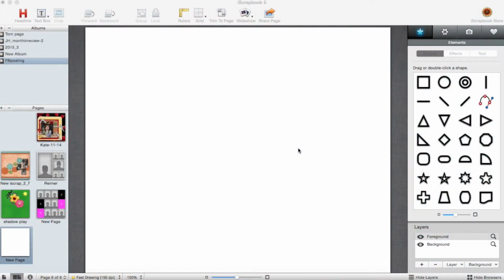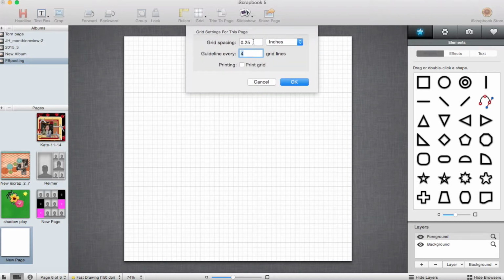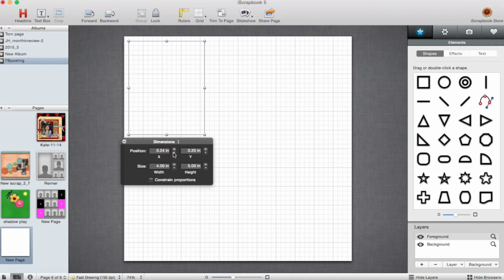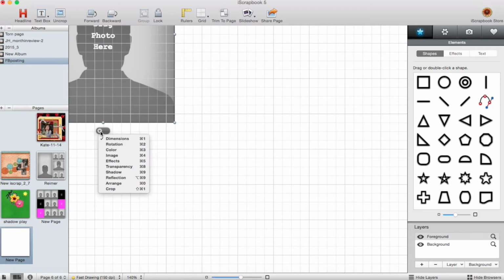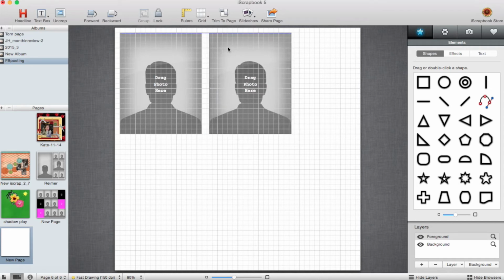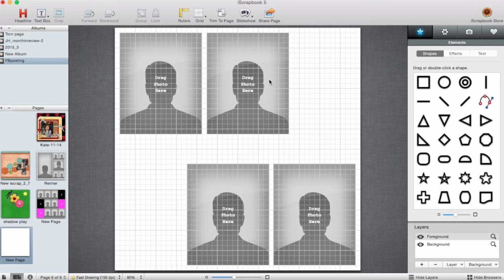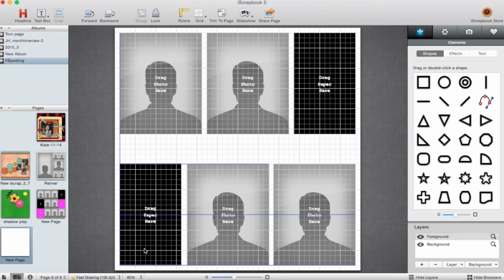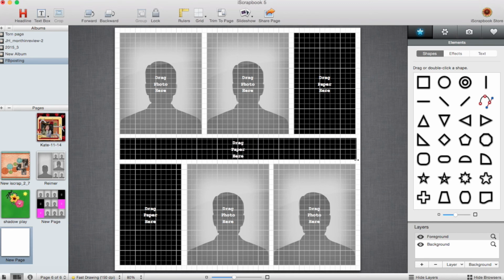Iscrap Gridded Pages!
Ever wonder how to create pocket pages in iScrapbook? They are fun and easy!